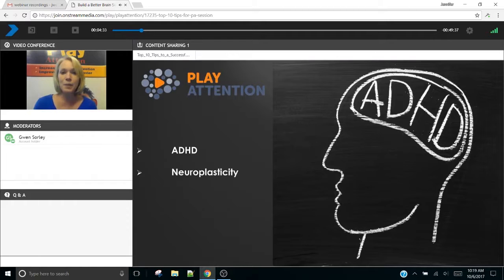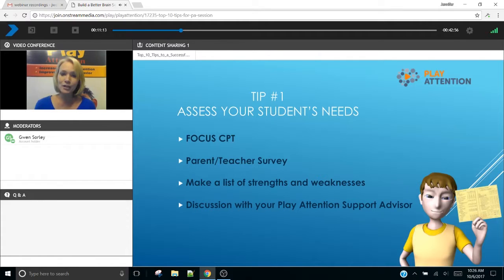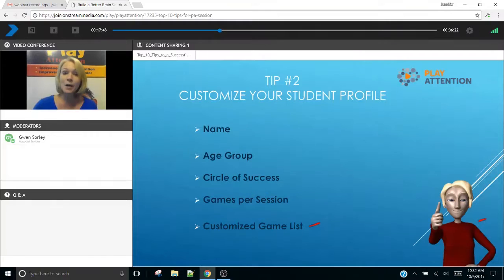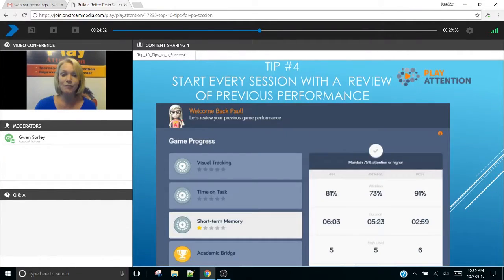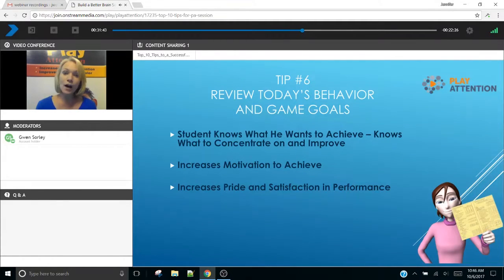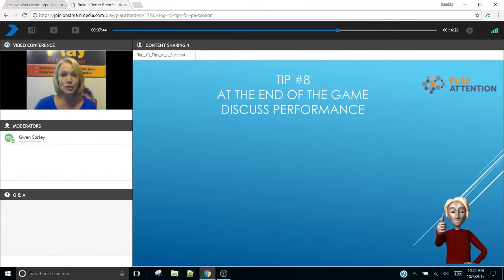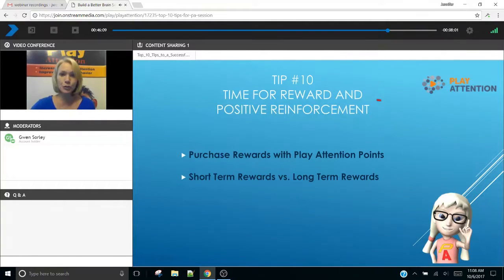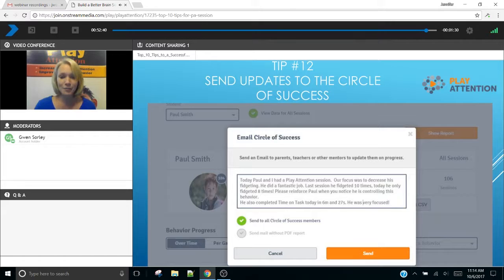Top 10 Tips to a Successful Play Attention Session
Learn effective coaching strategies you can use to run a successful Play Attention session.